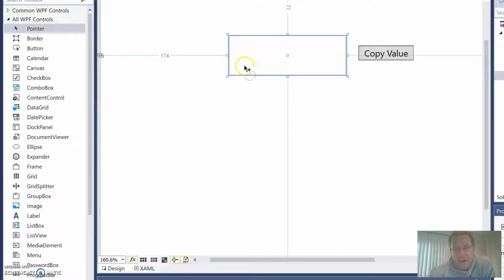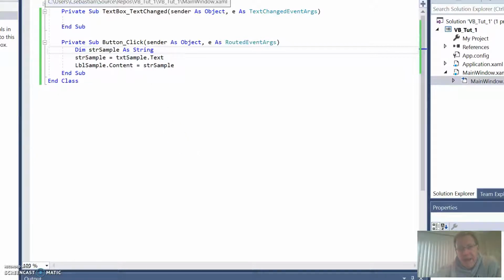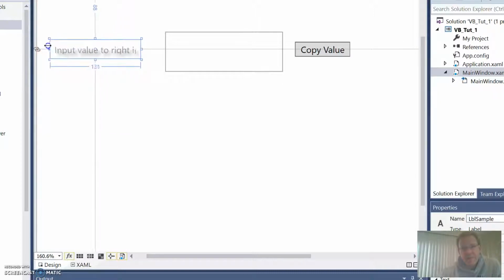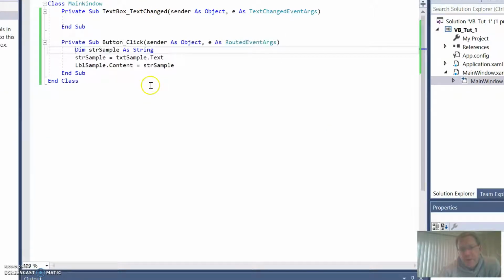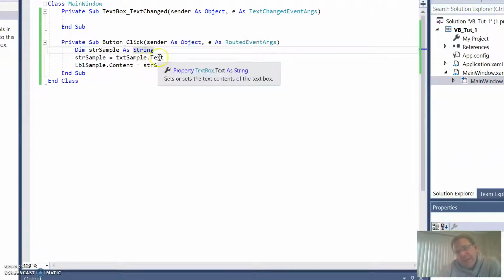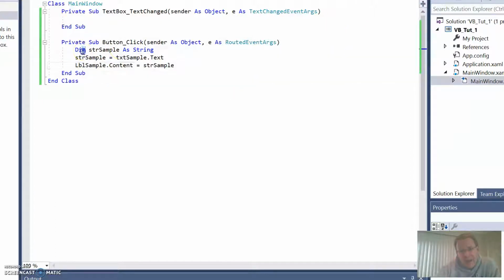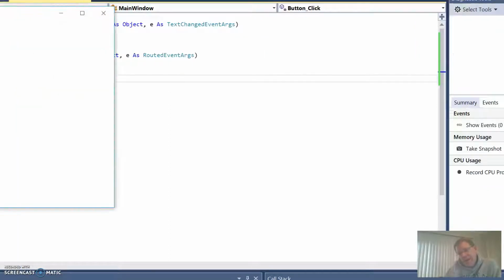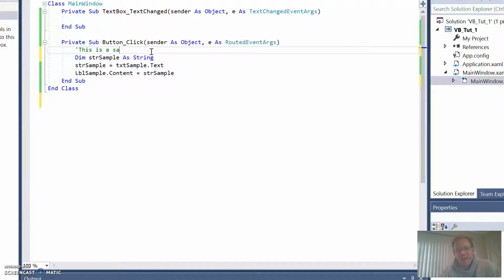CPT 432 - VIsBasic U2 MicroLesson